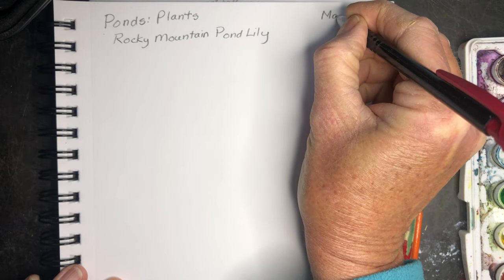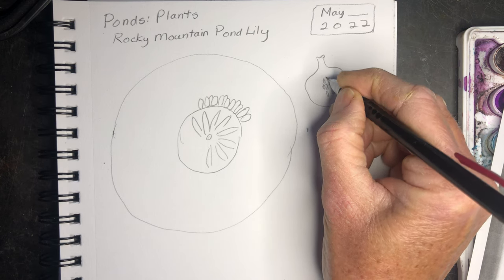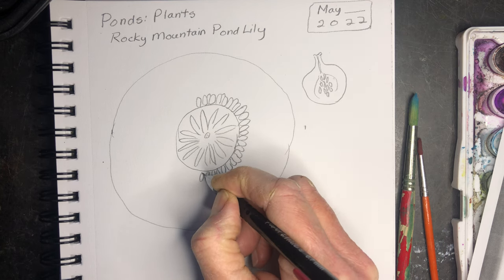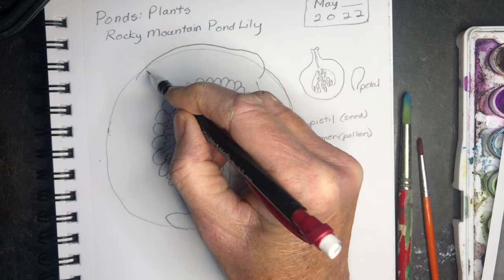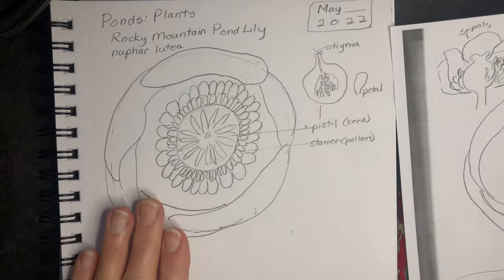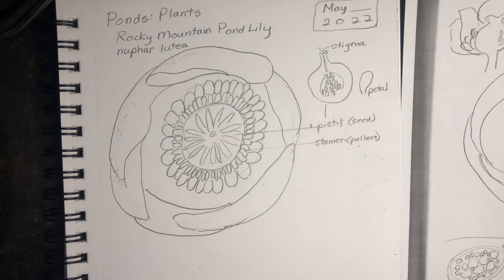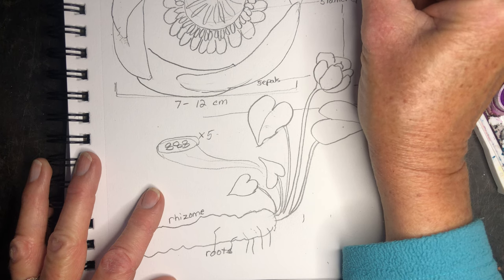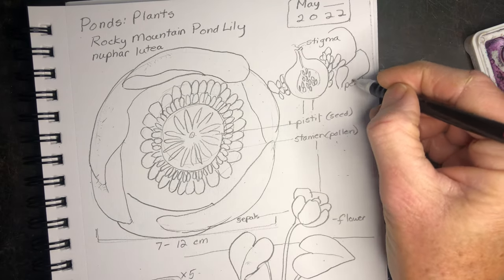Rocky Mountain Pond Lily, K-6